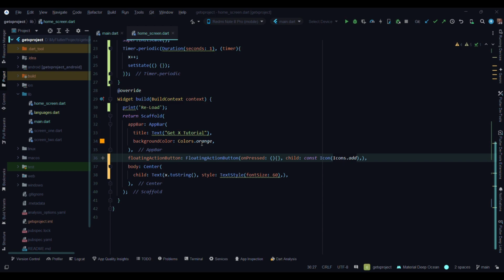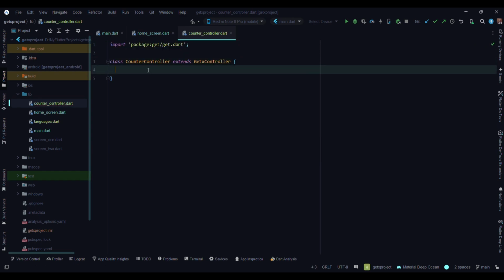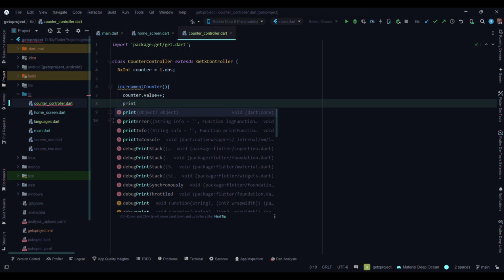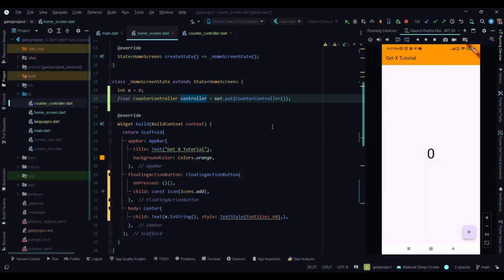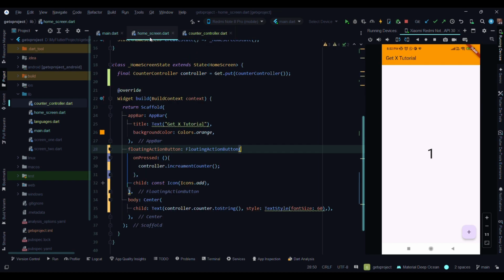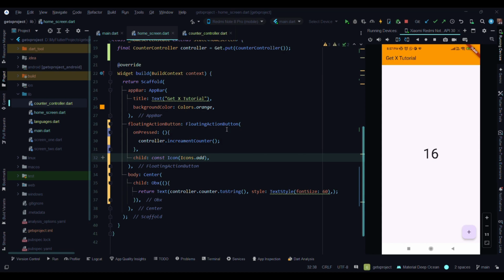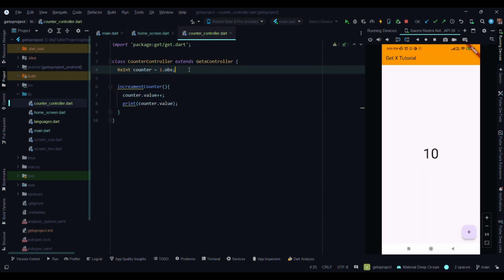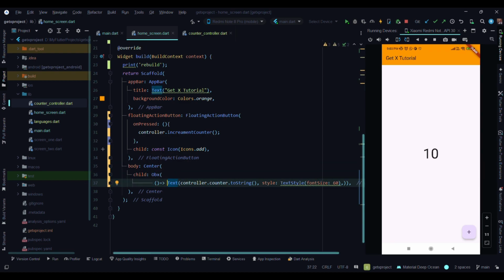Part - 8 - Flutter GetX Tutorial | Counter App State Management Example.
In this Flutter GetX tutorial, discover why state management is essential for building efficient and scalable apps. Learn how to manage state without using setState by exploring a practical counter app example. See how GetX simplifies state updates and improves app performance.